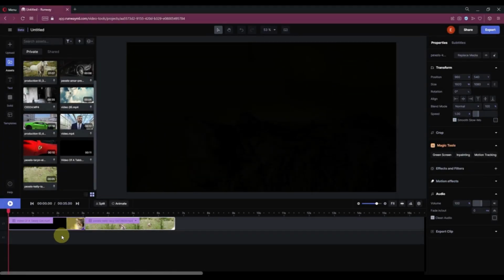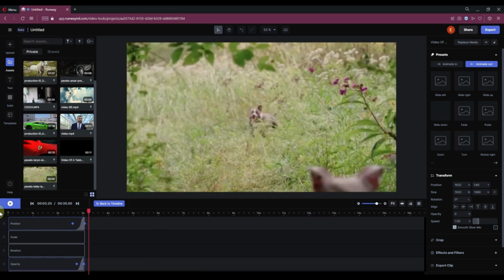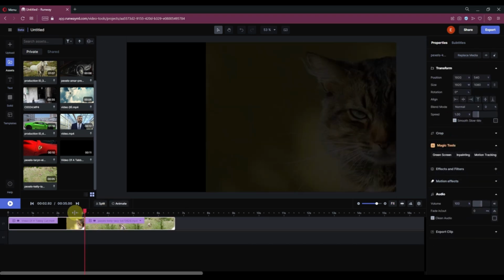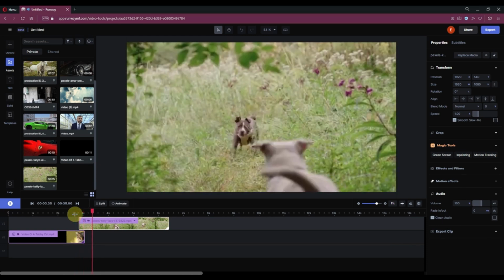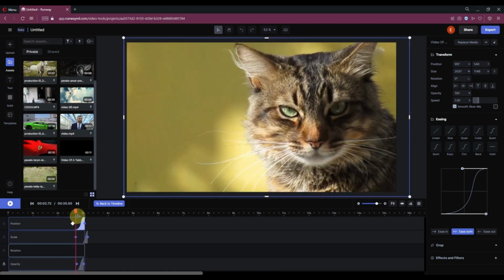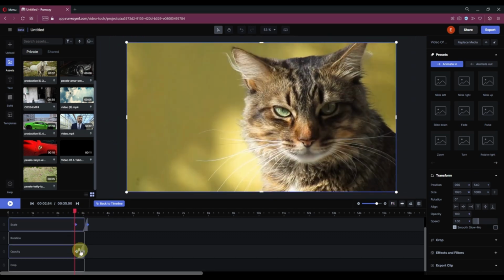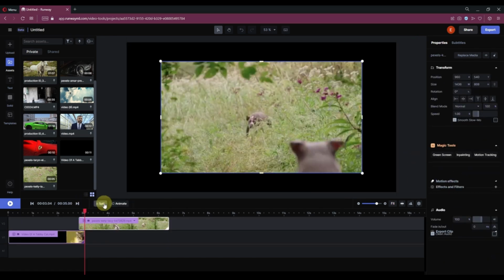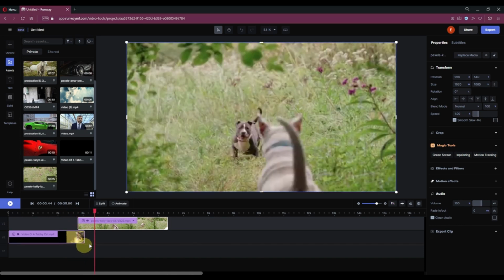How to Add Transitions in RunwayML A Step by Step Guide for Stunning AI Videos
Learn how to seamlessly add transitions in RunwayML to enhance your AI-generated videos! This step-by-step tutorial covers everything from basic fade-ins to advanced effects, helping you create professional-quality edits. Whether you're a beginner or an experienced user, this guide will help you master RunwayML transitions for smoother, more engaging content. Perfect for filmmakers, content creators, and AI enthusiasts looking to elevate their video projects.